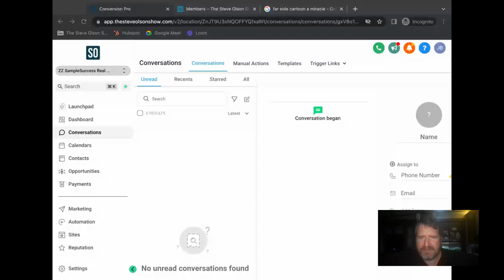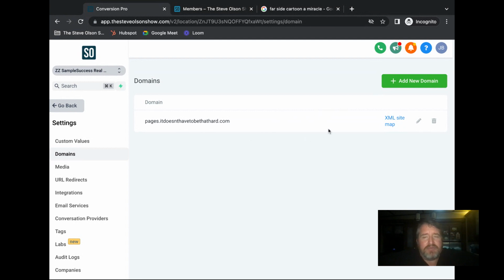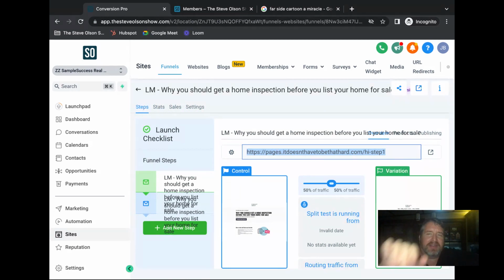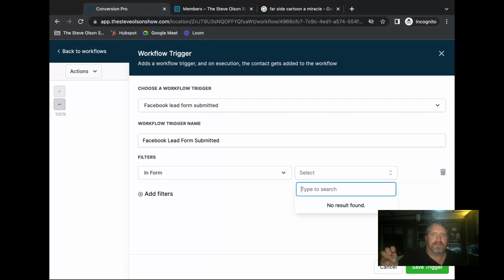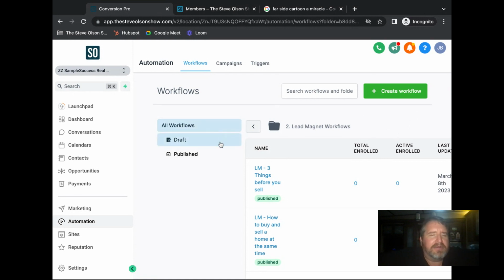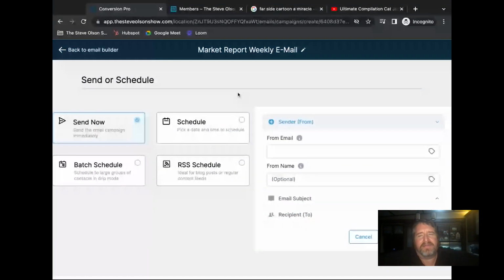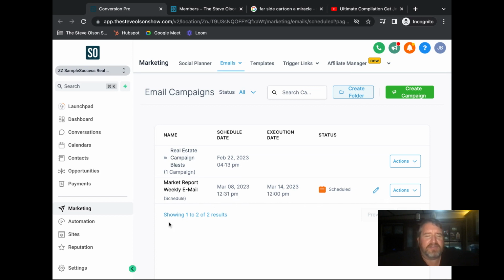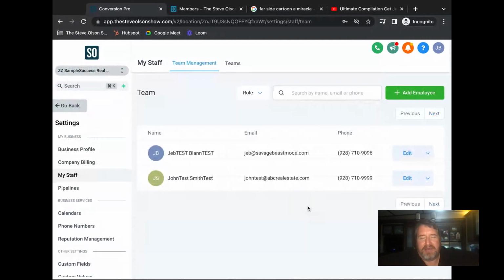How to Integrate Facebook Ads and Send Email with Conversion Pro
No Contracts
Unlimited Contacts
Unlimited Users
Funnels builds automatically installed as we release them

About this video:

Weekly Marketing Mastery Session with Jeb Blann

1. How to connect Facebook Lead Ads to Conversion Pro
2. How to send email